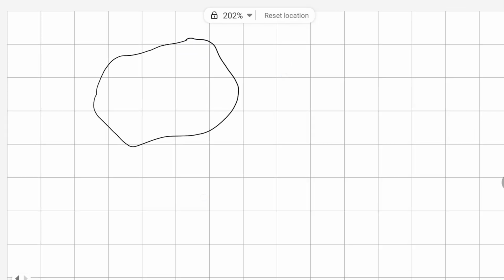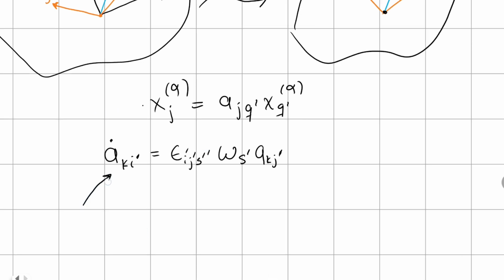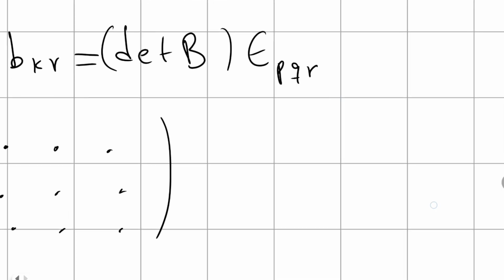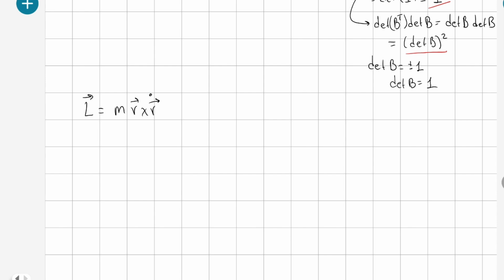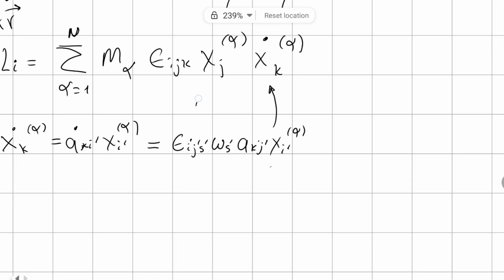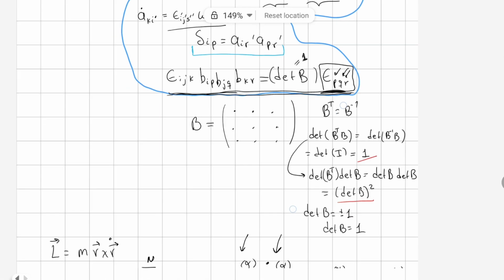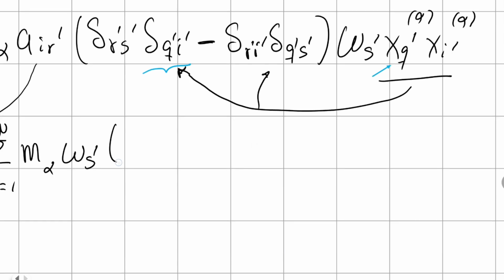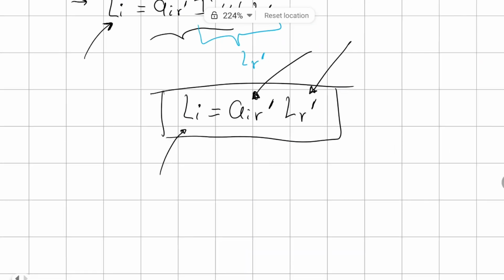Angular Momentum in terms of the Inertia Tensor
The Inertia Tensor of a Rigid Body can be used to define the Angular momentum of the body measured with respect to an inertial frame. This, in order to show that the Angular momentum can be transformed from a fixed basis to another basis corresponding to the inertial frame just trough an orthogonal transformation matrix. This is a more accurate way to understand the concept of angular momentum because it considers the inertia tensor of the body, that depends on the mass distribution.

The first formulas on the video are shown in the previous lessons of rigid bodies:

The content of this video is based on the book: 'An introduction to Hamiltonian Mechanics' from G. Torres Del Castillo.

And you can follow this content in a more resumed way on the IG account of the channel